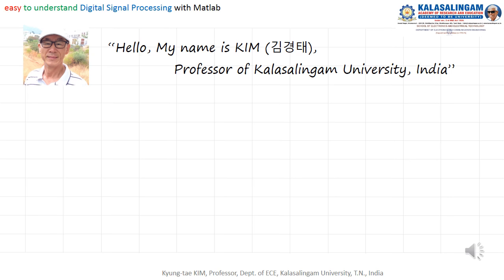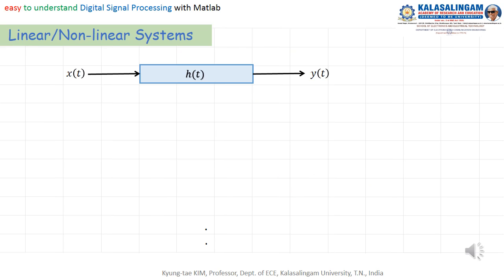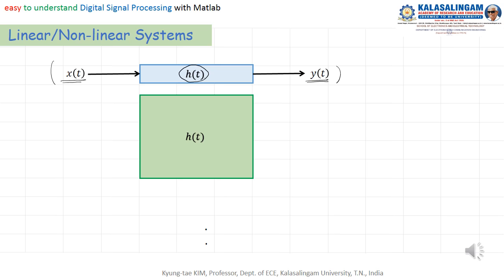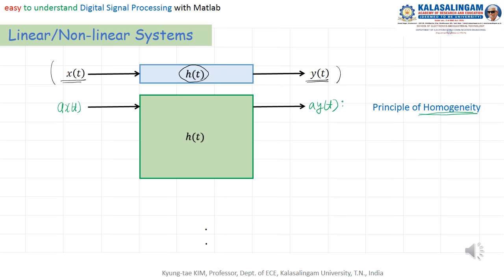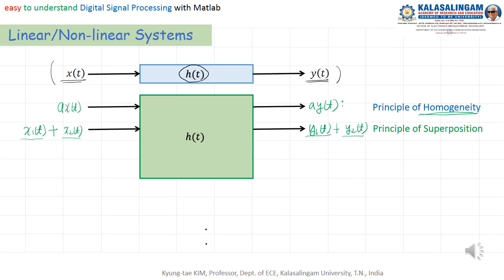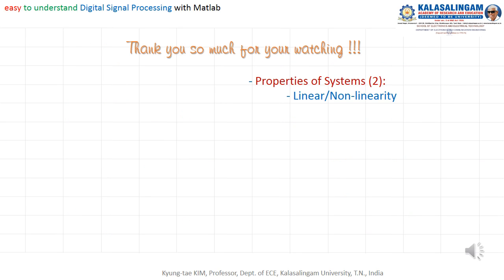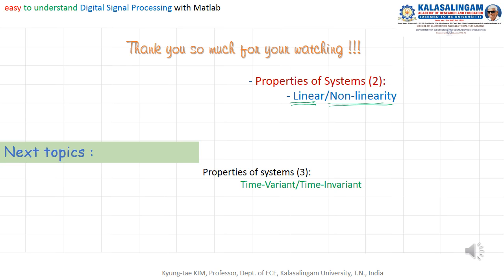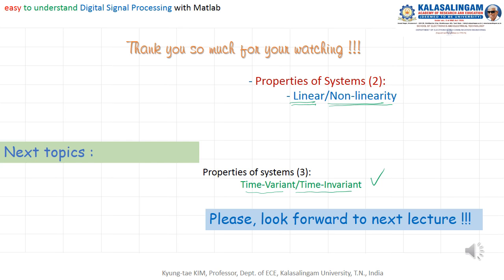9 easy to understand DSP with Matlab Linear Non linear systems